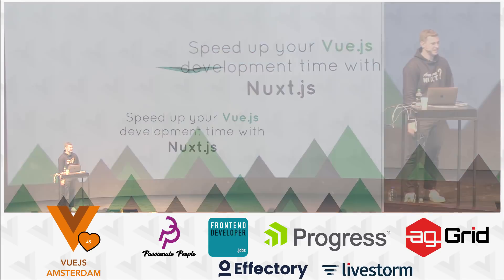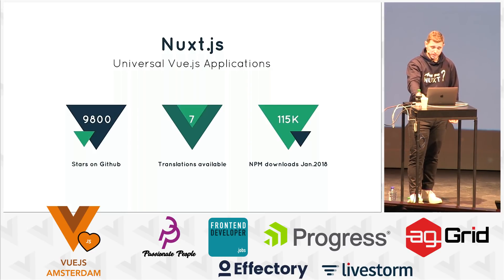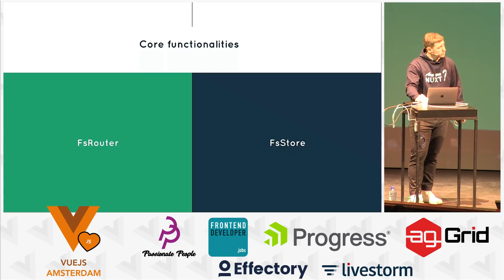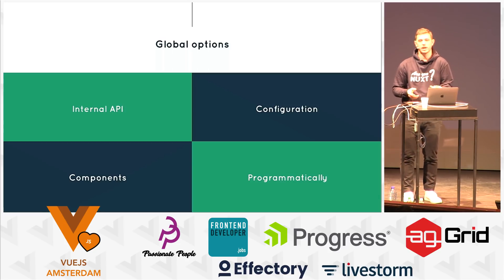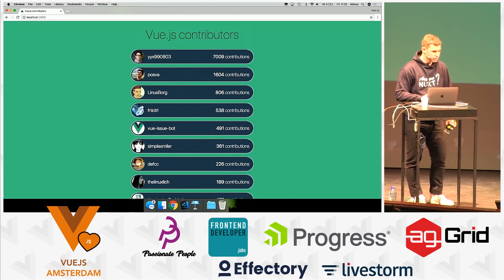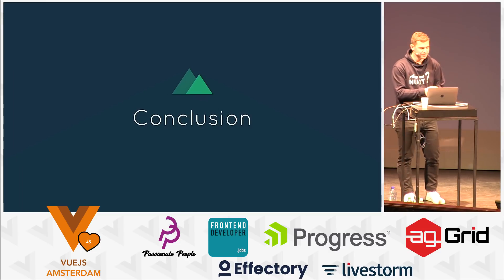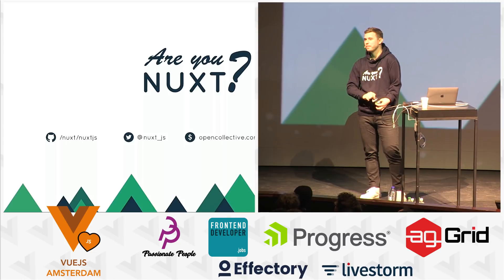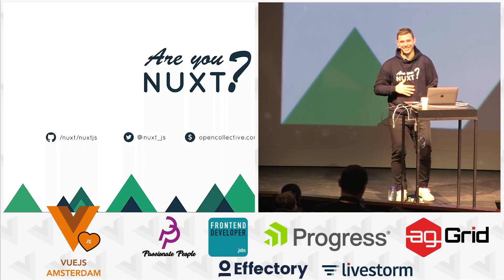Alexandre Chopin - Speed up your Vue js development time with Nuxt.js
Stay posted on our latest news, javascript and frontend events and talks for free